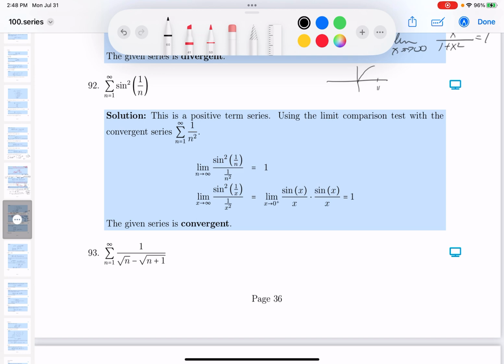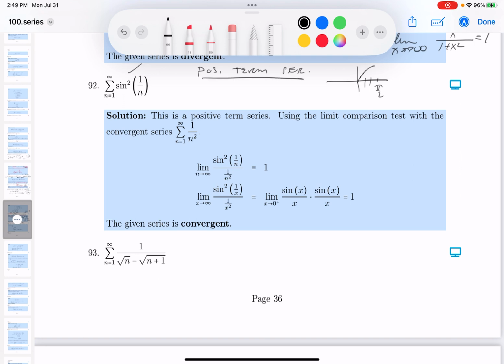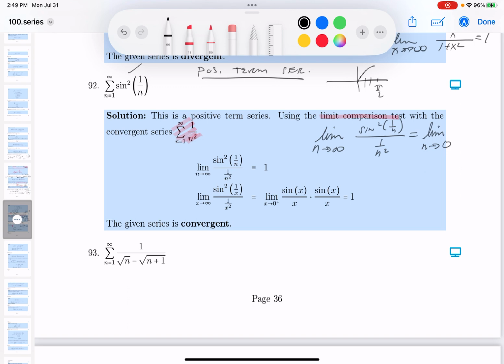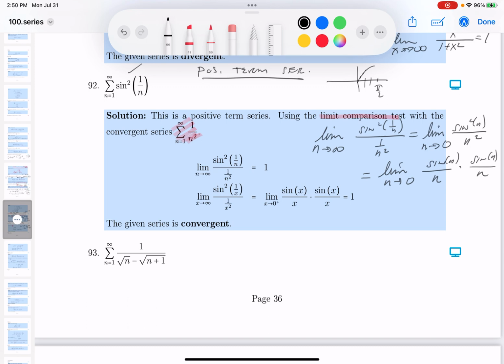bprb series question 092